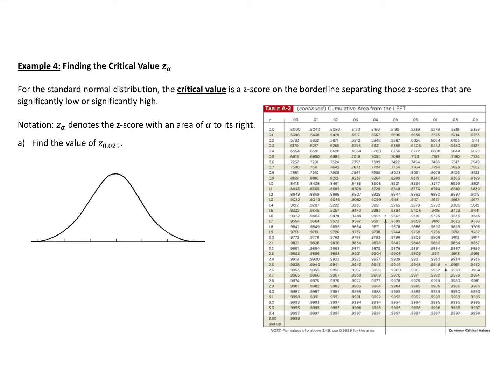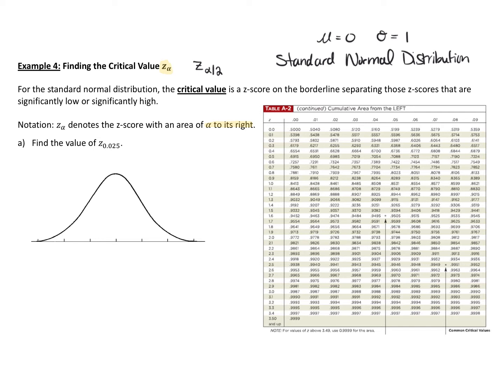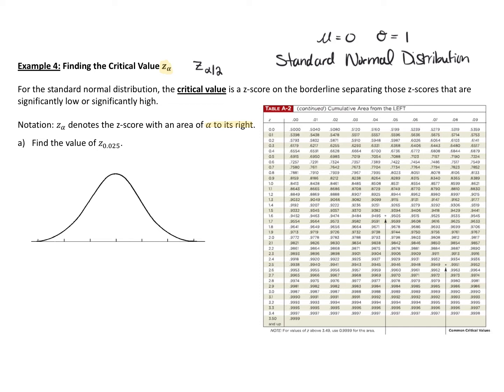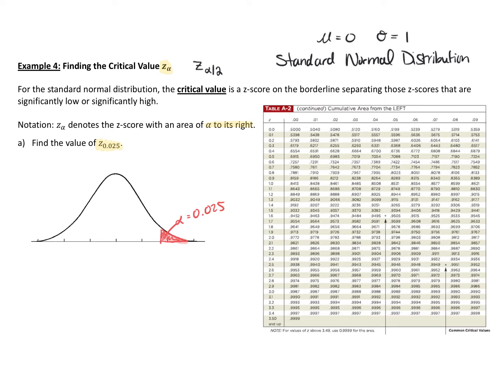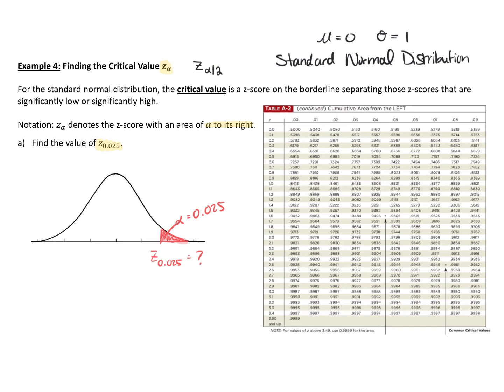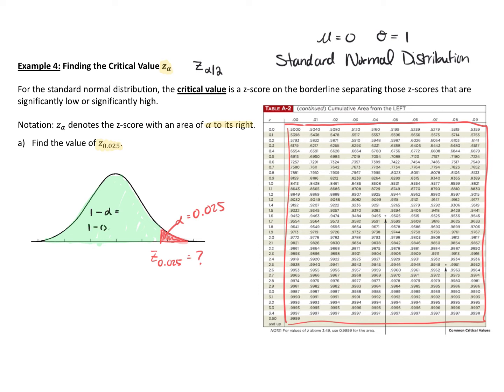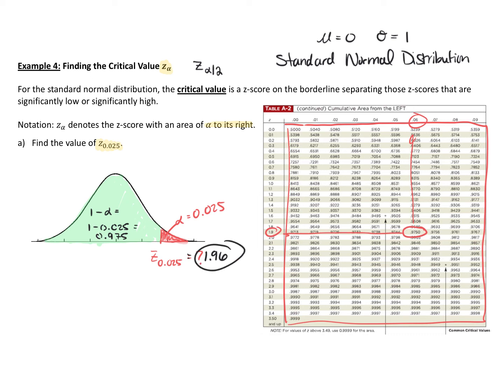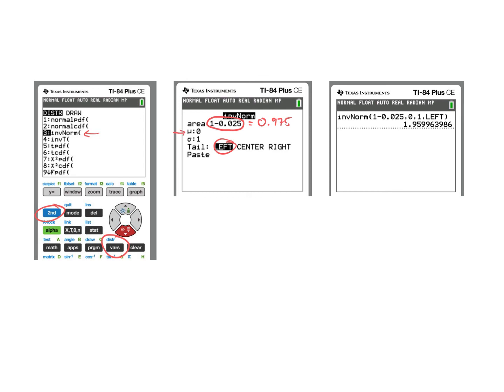Critical Values - Example 4 (part 1)